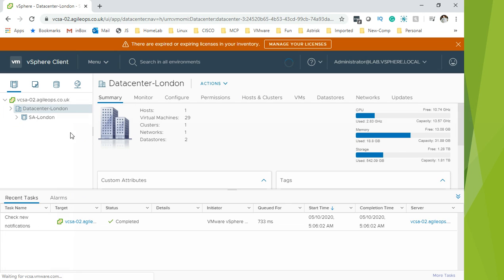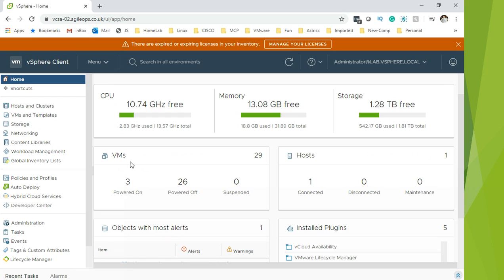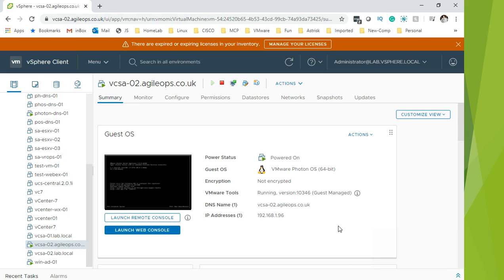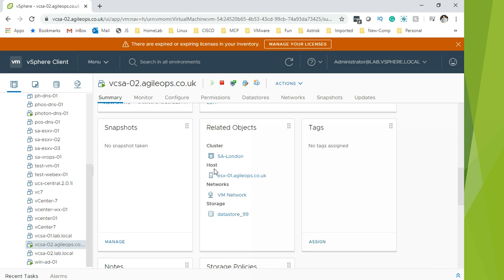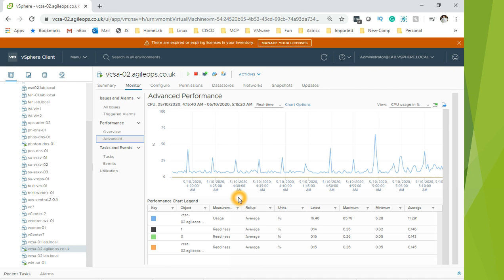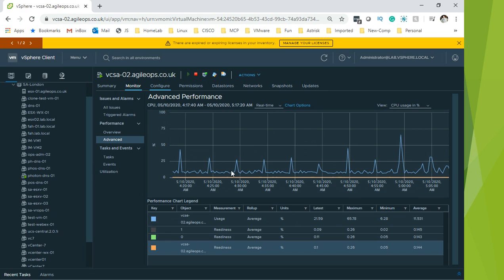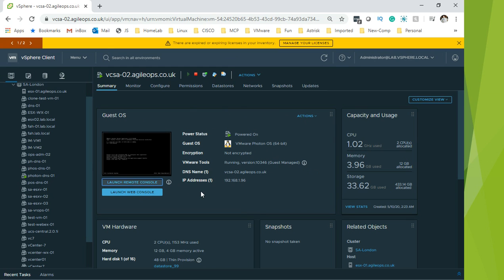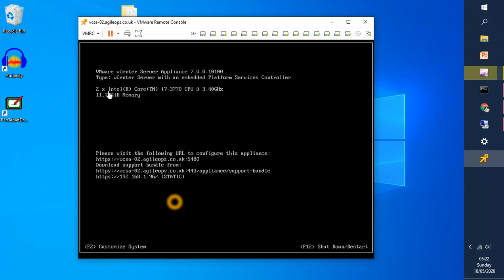VMware Tutorial for Beginners vSphere 7 - Overview of HTML 5 Client | Session 5 -Switch to New Look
VMware Tutorial for Beginners vSphere 7   Overview of HTML 5 Client Session
Free YouTube Training for vSphere 7 for Beginners.
This is for you if you are just getting started with IT and want to learn virtualization from scratch.
I will walk you through a lot of HTML 5 options hope you enjoy watching.

Jump to
Home page view 01:40
Switch to New Look 03:45
Performance Monitoring Tab 06:10
Switch Theme 07:10
VMRC 08:39
How to install VMRC

Compatibility Checks
Interoperability Matrix: